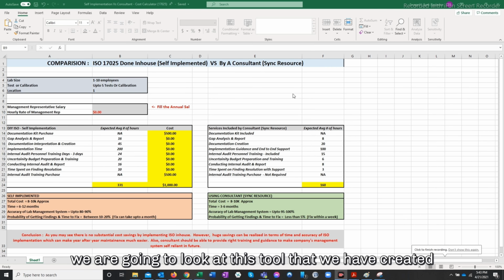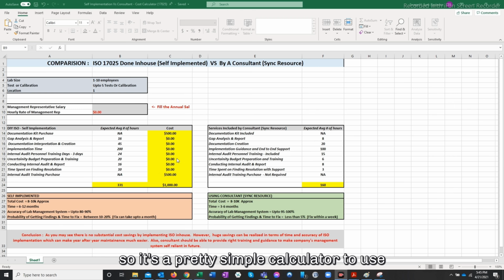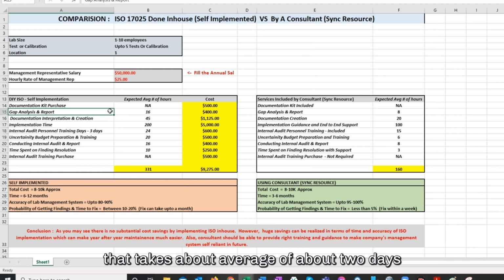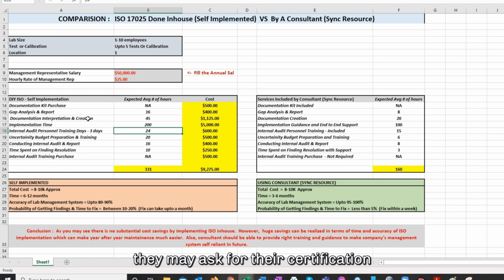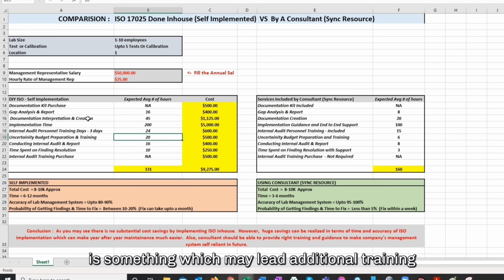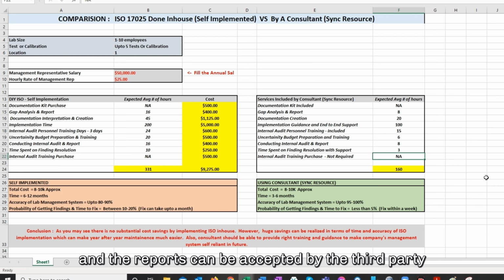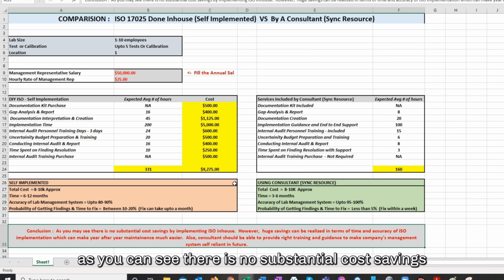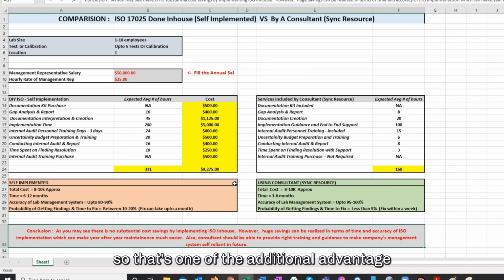17025 Calculator Explaination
Welcome to Sync Resource, your trusted partner for quality management consulting and certified training for ISO, Six Sigma & CMMI. We are a Horizontal Functional Management Structured Consulting firm that provides premium quality services to align quality standards with your organizational needs.

Our comprehensive services include Gap Analysis, Internal Audit, Pre-Assessment, Document Review, Supplier Survey, Six Sigma Consultation, Continuous Improvement, and Lean Manufacturing Consultation. Our goal is to make Quality Management easy and Organizational goals achievable for companies of all sizes.

Founded in 2009 by Sunita Verma, Sync Resource has seen an explosive growth in its portfolio of technical standards and industry sector deliverables. Sunita has used her previous experience in diversified roles in Engineering and Quality fields to help companies achieve standards that are value-add, sustainable, and easily integrated into new standards.

Our Vice President & COO, Swapnil Sheth, joined us in 2017 with a vision to spearhead the company's growth regionally and internationally. He brings more than 15 years of proven experience in making small startups to mid-tier level and multimillion-dollar organizations successful.

We offer a range of certifications, including ISO 9001, ISO 13485, ISO 17025, ISO 27001, ISO 20000-1, IATF 16949, CMMC, and CMMI.